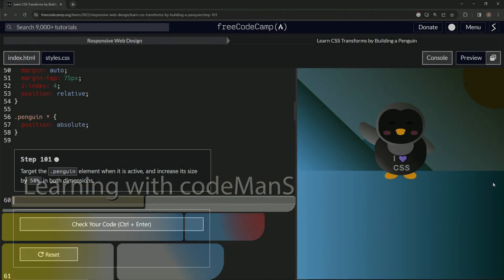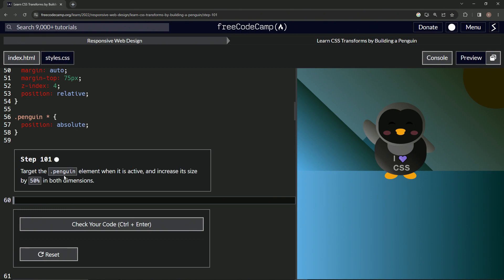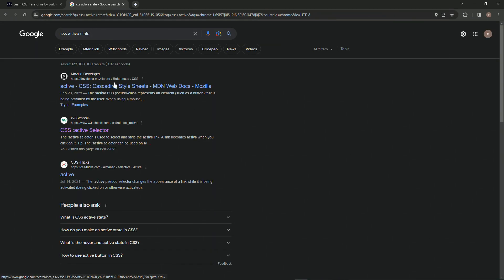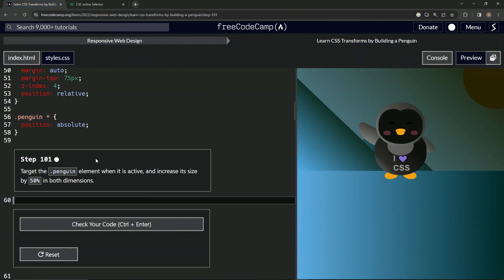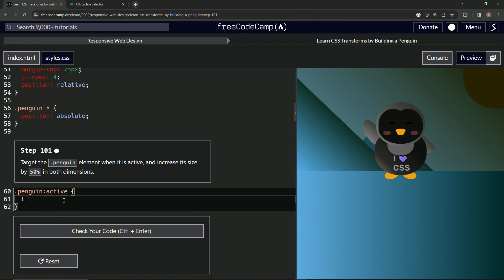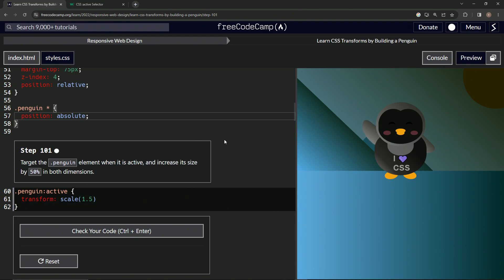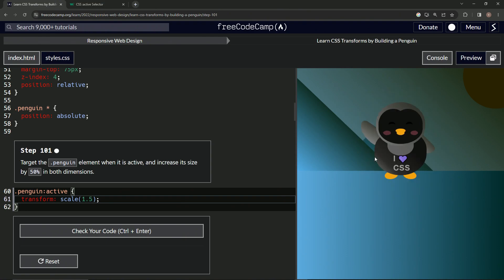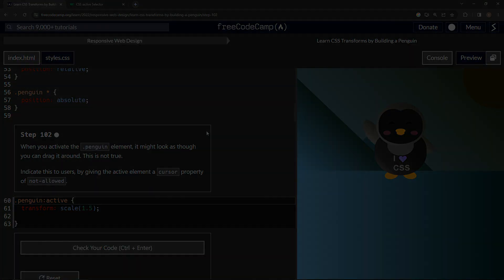Build a Penguin - Step 101 | Learn CSS & HTML | FreeCodeCamp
🚀 Episode 101: "Growing with Flappy - Magnificent Transformations!" 🌱📏

Greetings, fellow coders and penguin enthusiasts! 🌟 Fresh off our centennial celebration, we're diving right into new waters with Episode 101. Today, it's all about dynamic transformations and watching Flappy Penguin evolve right before our eyes. Ready to see the process? 🌟🔍

Unveiling today's coding canvas: 🎨🖋️

Flappy Flourishes: Ever imagined what a supersized Flappy would look like? By targeting the .penguin element when active, we're about to find out! 🔍📈
Dynamic Dimensions: Delve deeper into CSS and understand how to enhance an element's size by a whopping 50%. It's about giving our penguin some space to shine! 🌌🌟
Interactive Introspection: This isn't just about size; it's about interaction, user engagement, and the surprises that web design can offer. It's time to think big! 🌍📏

Whether you're a newbie or a seasoned coder, today's lesson promises to be a visual treat and an insightful learning experience. Flappy's ever-changing stature is a beautiful reminder that growth is a continuous journey, in coding and in life. 🌱💼

Fascinated by Flappy's newfound stature? Your love and support keep Flappy and us aiming for the skies! 💌

Onward and upward, dear coders! Immerse in today's episode and let the power of CSS transformations uplift you. Here's to growing together, one step, one pixel, at a time! 🌱📏🎉